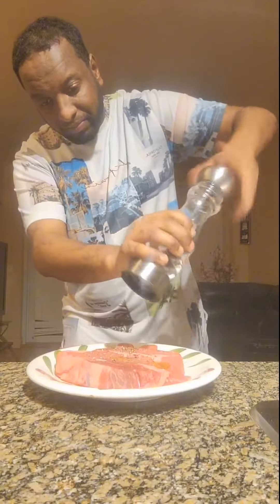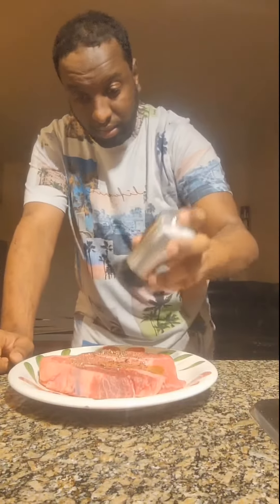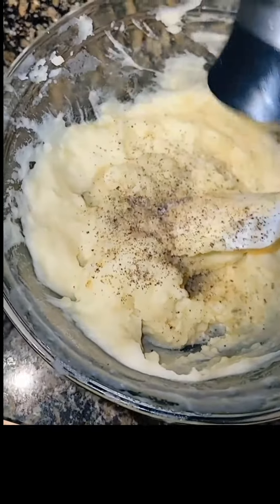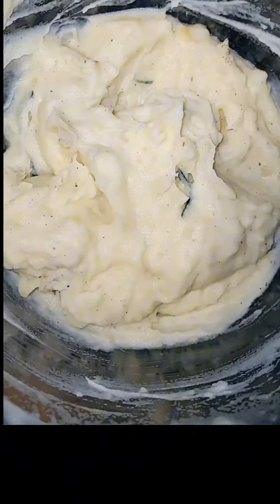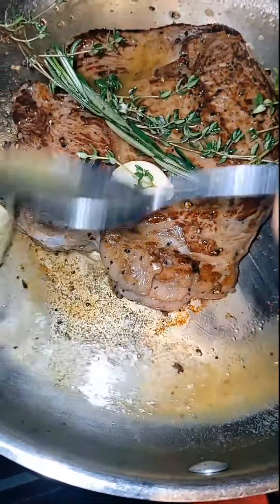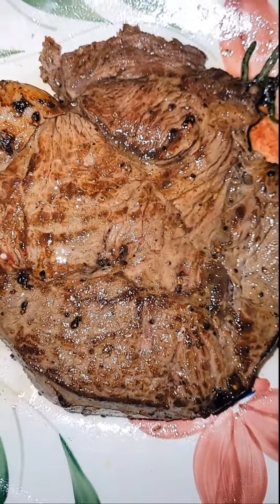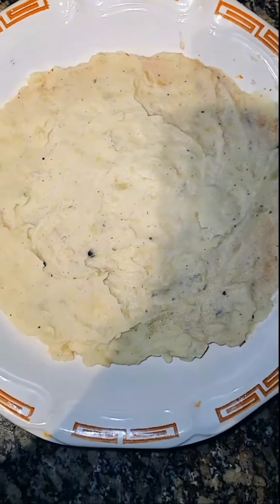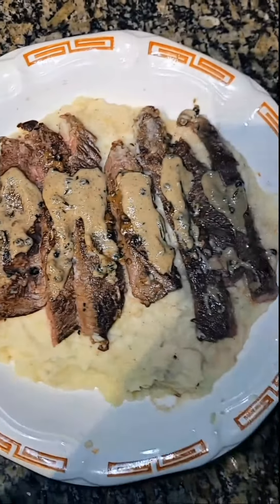steak with mashed potatoes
4(medium) potatoes, peeled and quartere
2 tbsp butter
2 clove garlic,
teaspoons salt pepper
 a little bit of black pepper
hafe cup
Bring a large pot of salted water to a boil. Carefully add the potatoes to the hot boiling water and boil until potatoes break apart easily when pierced with fork, about 20 minutes.
Once done, drain really well and mash with a potato masher until you achieve your desired consistency. then add milk and butter stir well,seasons with  salt and pepper, and place the mashed potatoes  8n to the fridge.
 1 sirloin steak
2 tbsp of butter or ghee
3 tbsp salt
1/2 black pepper
4 Oliver oil
marinate the steak with salt, pepper, and olive oil,  heat your oil in a large heavy skillet over medium-high heat.Add in steak  and sear each side until slightly brown, about  3_5   minutes on each side. slightly brown ,  then add, grilic rosemar, thyme, and butter paste the steak for 1_2 minutes,  remove the pan and rest for 5_10 minutes,
served with mashed potatoes  and enjoy!
note
we rest the steak because it will give the muscle
fibers time to relax and allow the juices to redistribute throughout the cute,